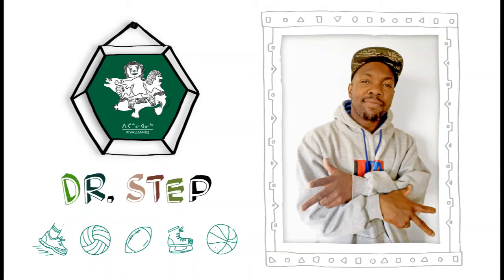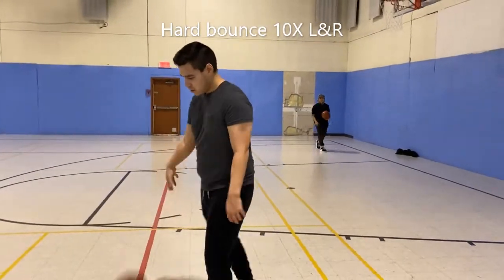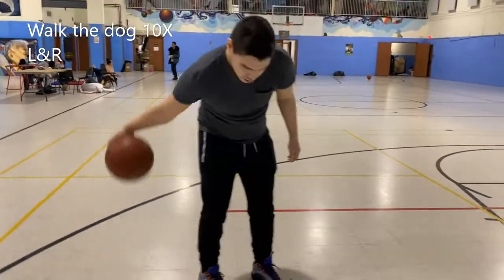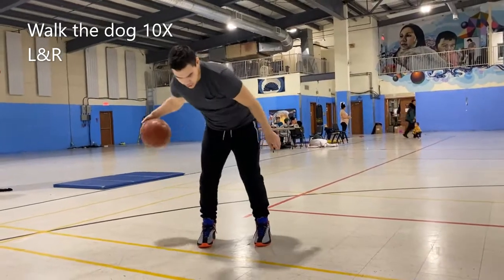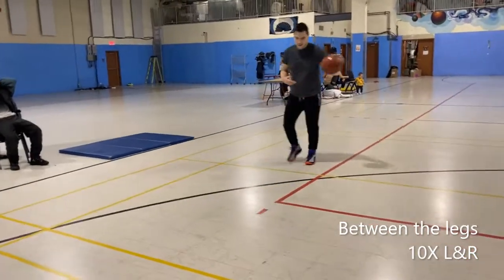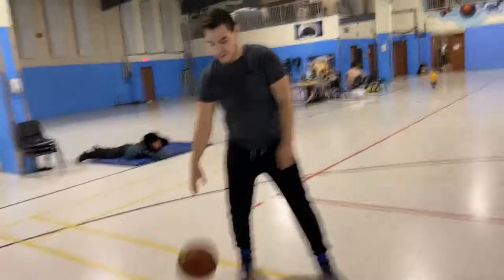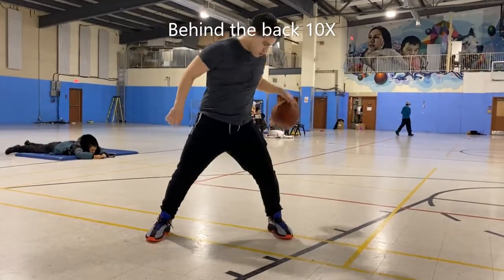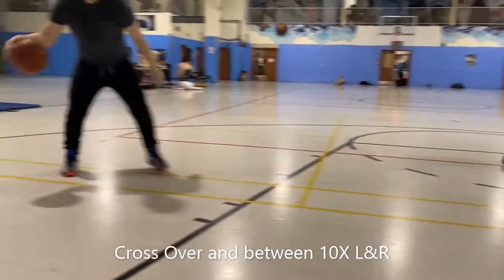Qumaapik Surusilak with Dr. Step for PIVALLIANIQ YOUTH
It's basketball time! Dr. Step is guiding you through different warm ups. Have fun!

C'est l'heure du basket-ball! Dr. Step vous guide tout au long des différents exercices. Amusez-vous!